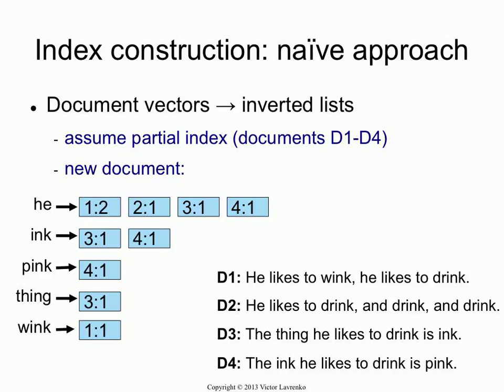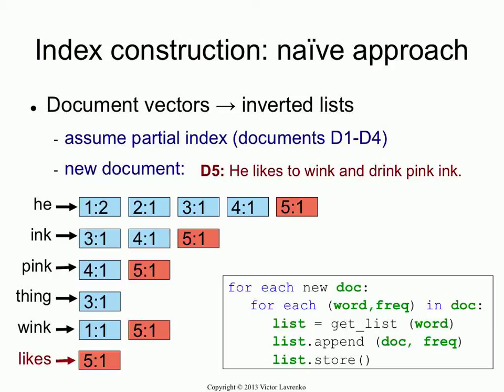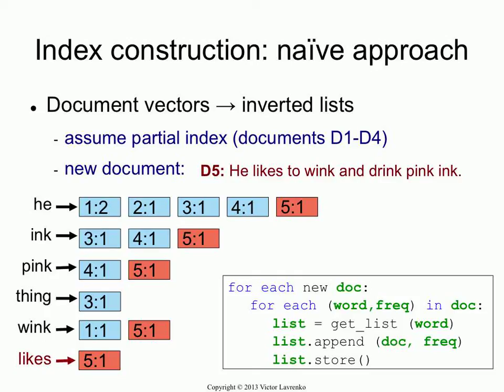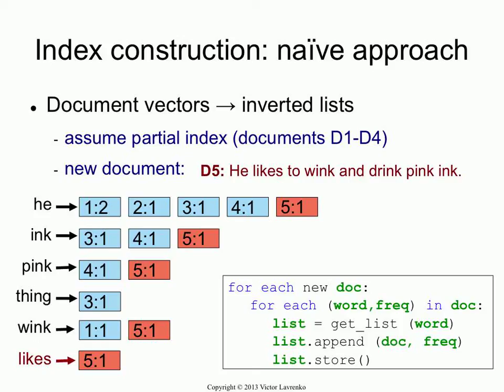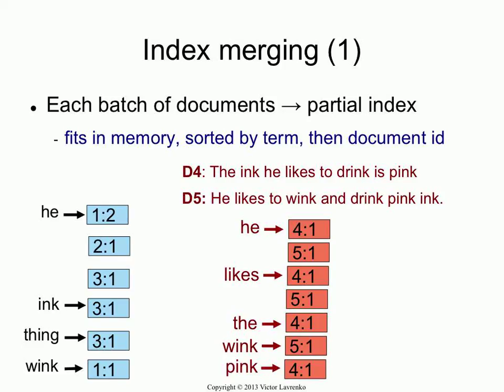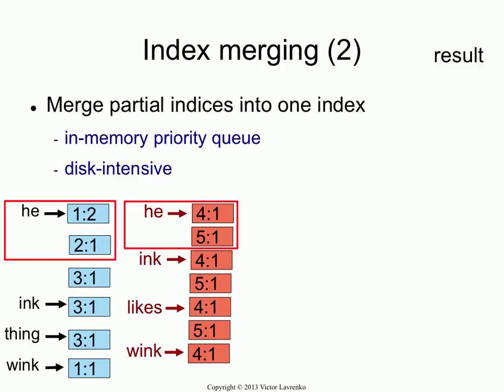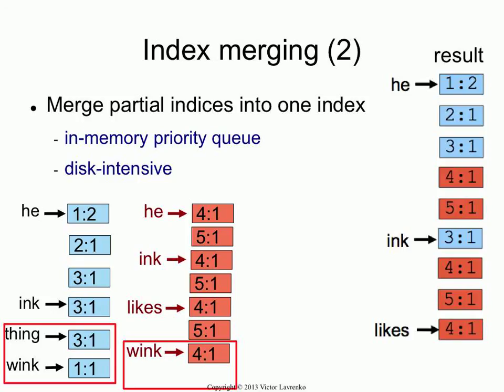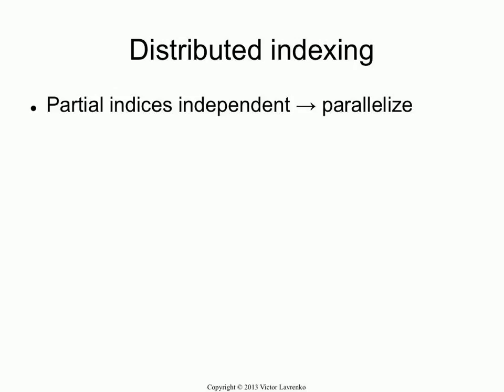Indexing 15: index construction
A naive method for constructing an index requires random access over multiple inverted lists. This does not scale to large indices. A workaround is to construct partial indices (each fitting into memory) and use linear merge to combine them.